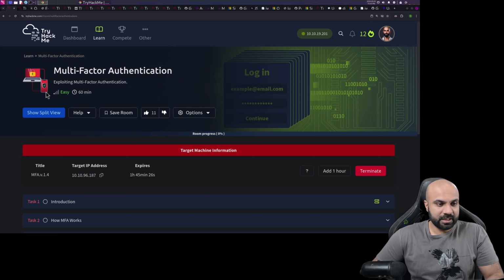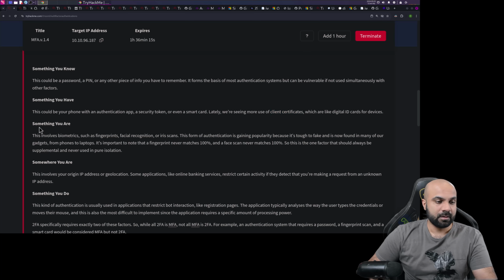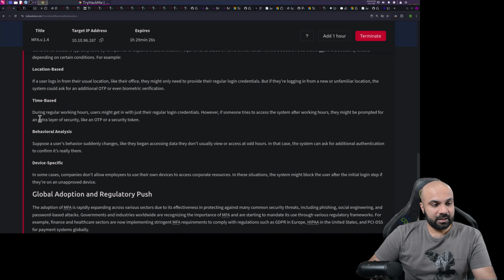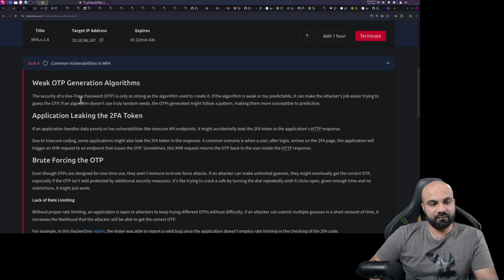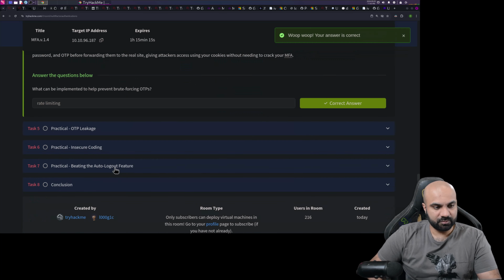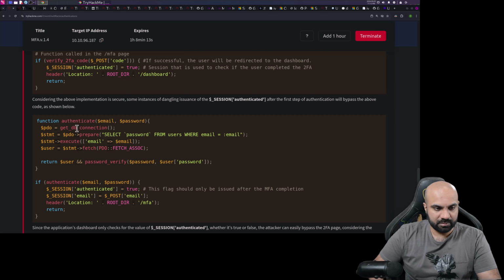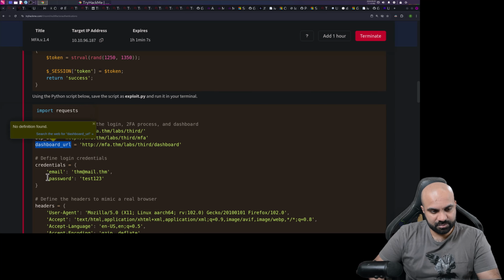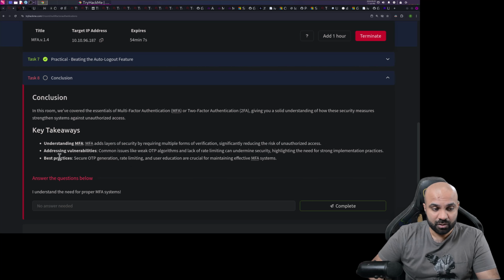Multi Factor Authentication : Task1-8 : TryHackMe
When logging in to the application, you receive an SMS on your phone containing the OTP. What authentication factor is this?

Is MFA an important factor in keeping our online and offline activities safe from threat actors? (yea/nay)

What can be implemented to help prevent brute-forcing OTPs?

What is the flag in the dashboard?